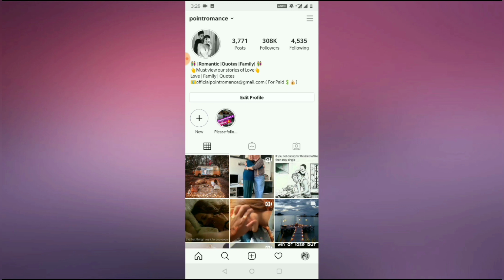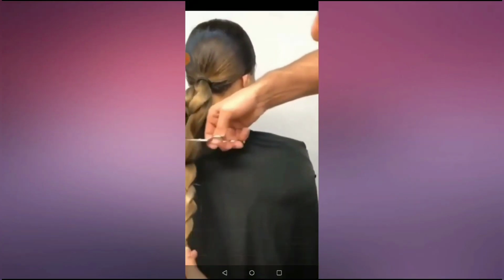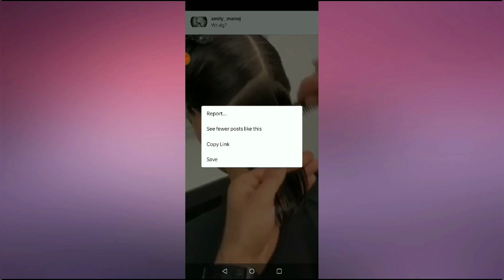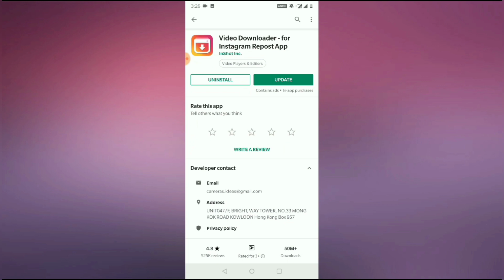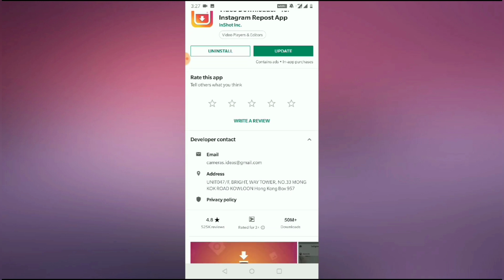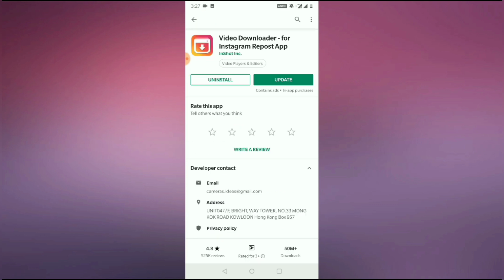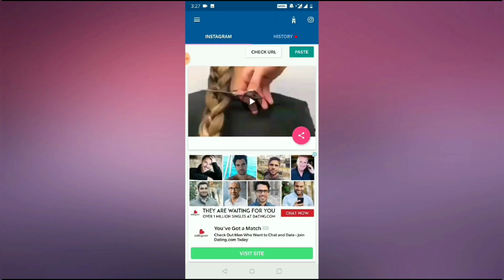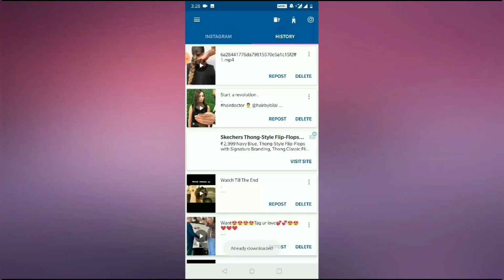How to Download IGTV video | Save instagram tv video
Hello friends in this video i will show you how to download IGTV video,
How To Save IGTV Videos Into Your Camera Roll
How to Download IGTV video
 Save instagram tv video